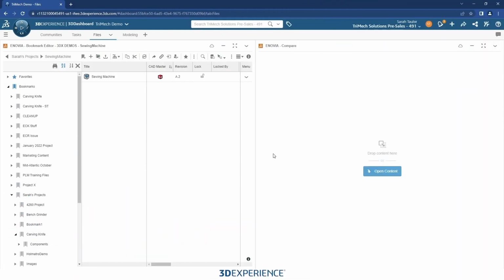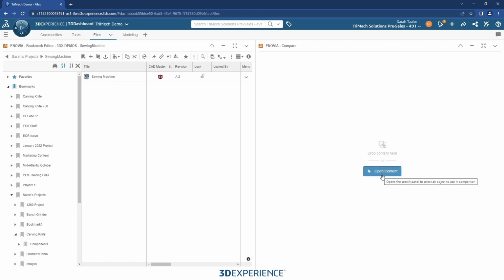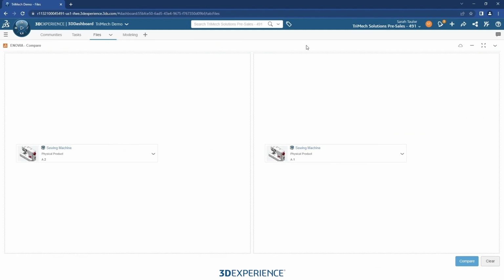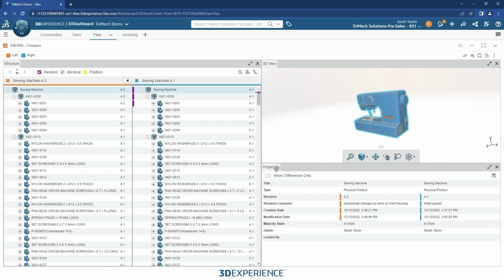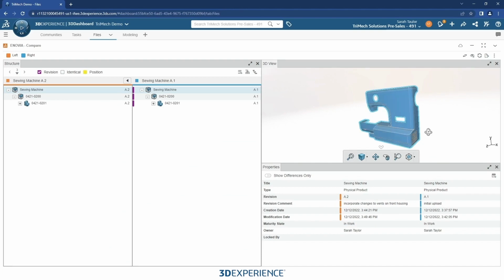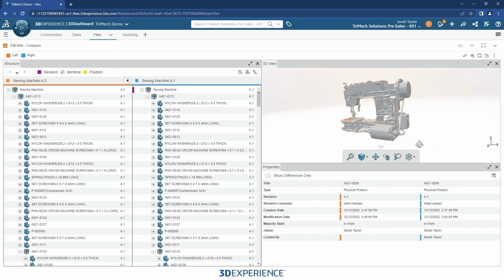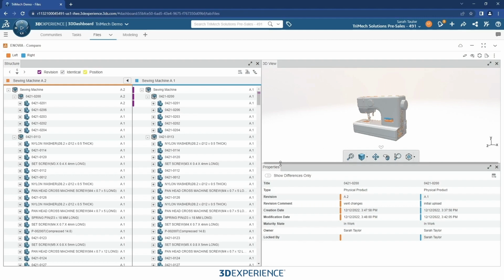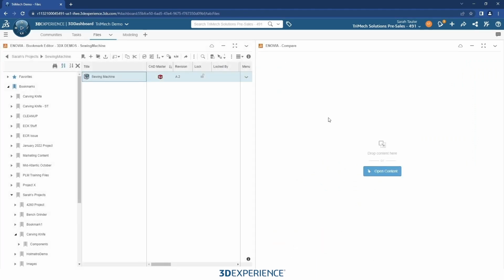Comparing File Revisions on the 3DEXPERIENCE Platform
The Compare App on the 3DEXPERIENCE platform makes it easy to follow the stages of your part quickly and easily and share those changes even faster with your teammates.